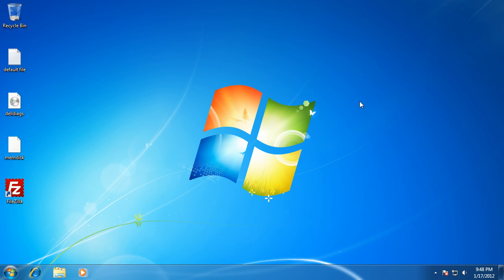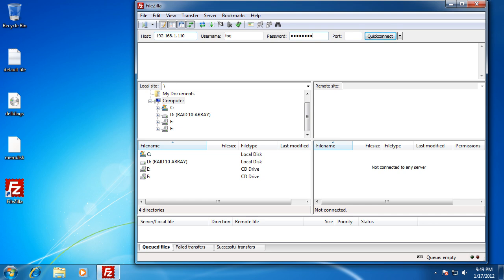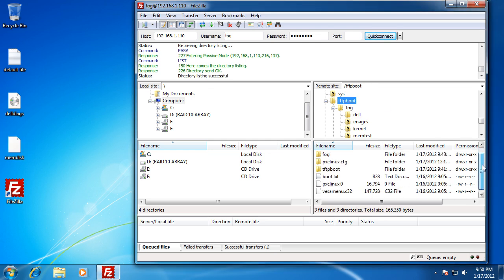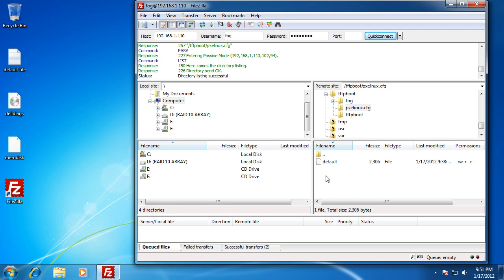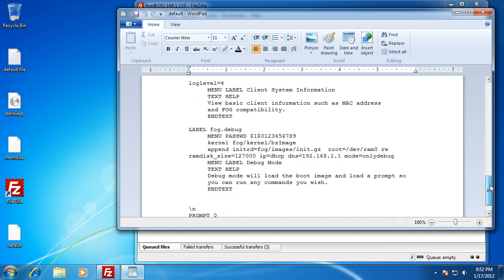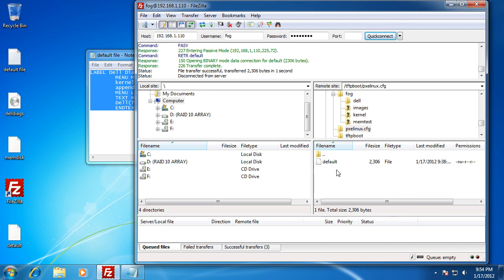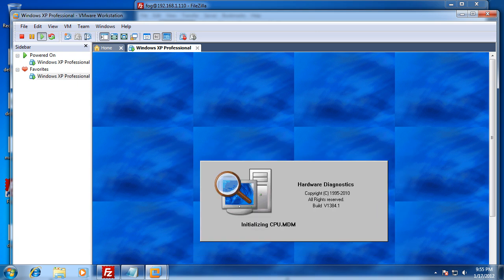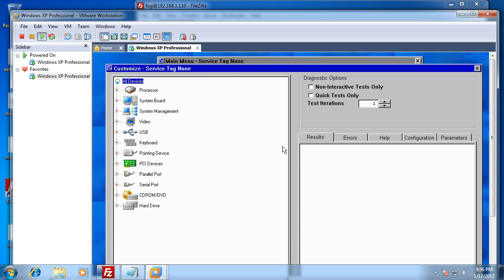Fog Project: How to modify your PXE boot menu too boot .iso files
This is a quick 10 minute video that walks you through the steps of modifying your fog PXE boot menu to allow you to boot .iso's directly off of the server.

All files in that .zip are open source or free to the public, so feel free to see the changes that were made first hand, and try them at home.